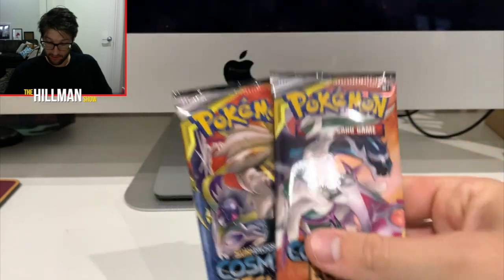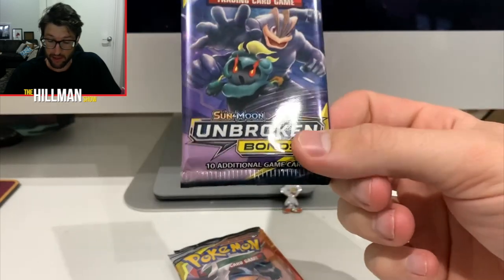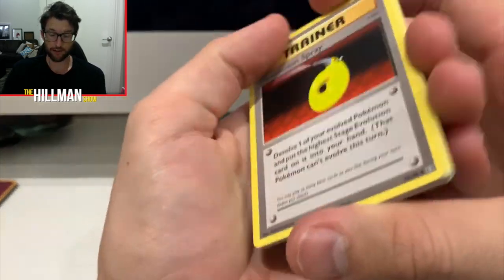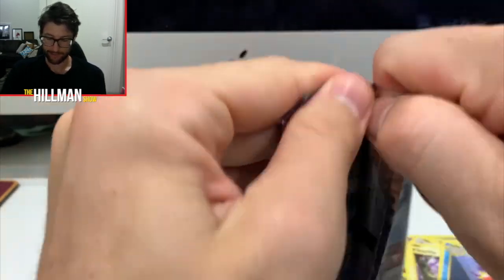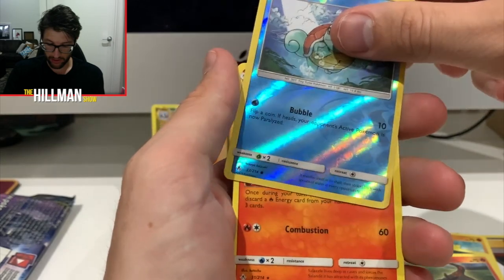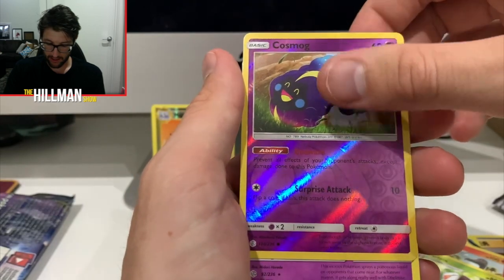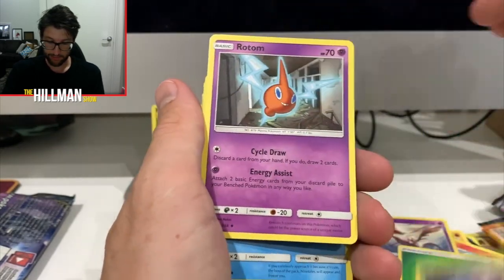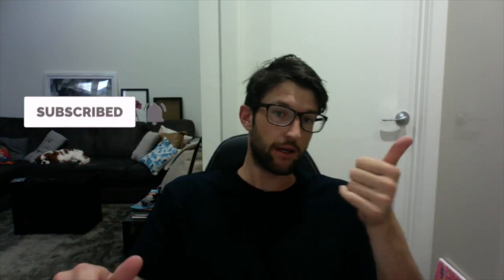Opening A Scorbunny Galar Region Box!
►eBay Store (Buy Cards)

Hey guys, welcome back to another Hillman Show video! Today we are opening the Scorbunny Galar Box!